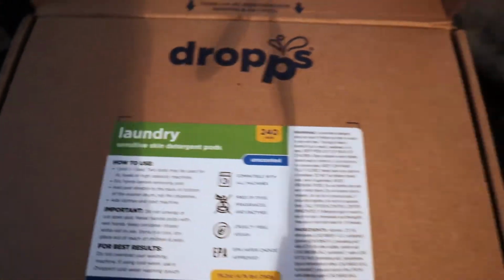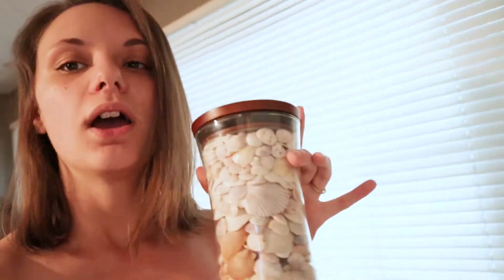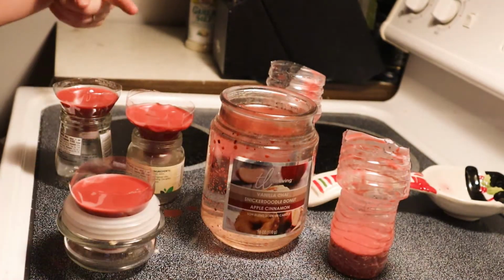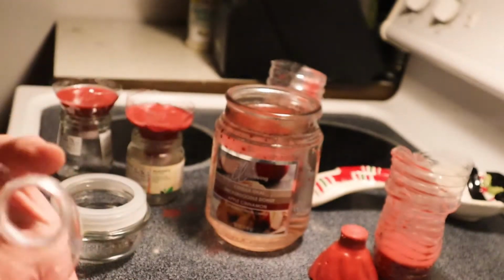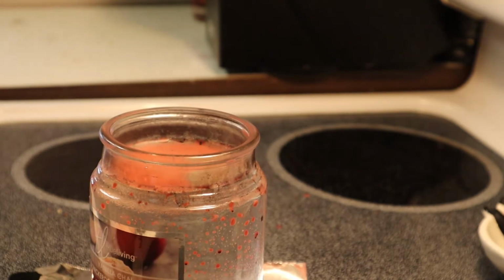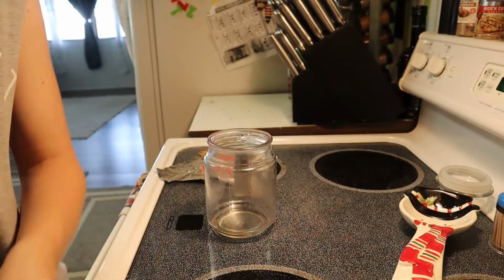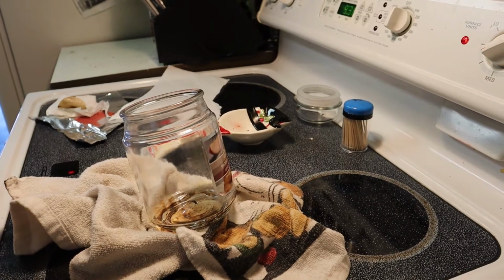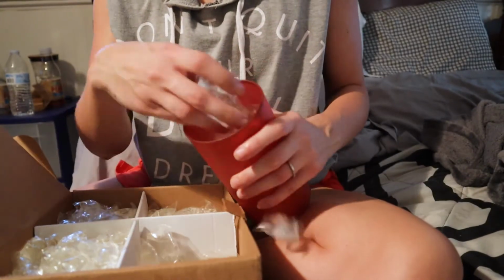DIY How To Reuse a Candle Jar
In today's episode, Momma fails at cleaning the wax out of a dead candle.. Then Succeeds in doing so, with a different jar!

We're just a family of four humans, one big pupper and two emotional kitties! We recently moved to Florida and are living our BEST LIVES! Come join us every Tuesday and Friday!

Follow me on the Gram for daily updates on our Fam Bam!